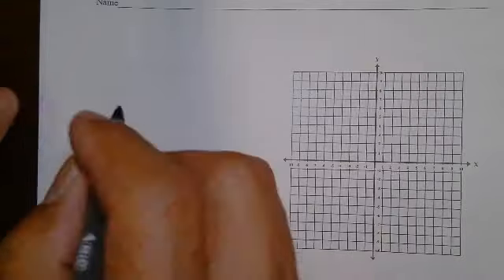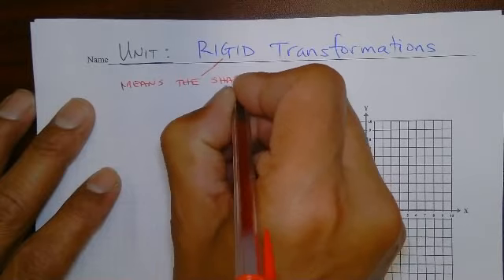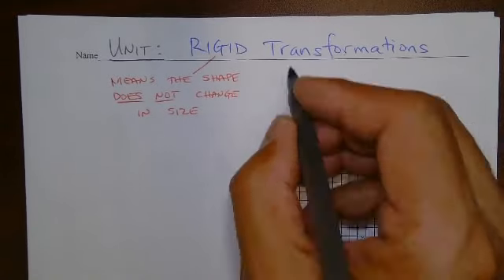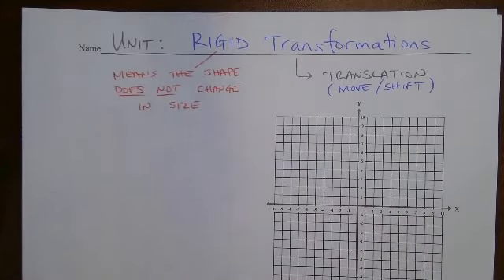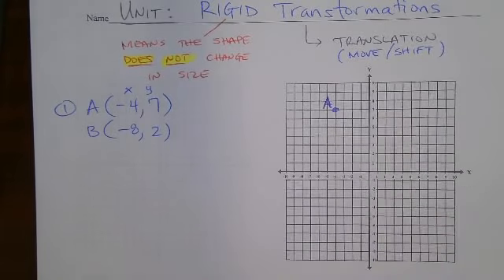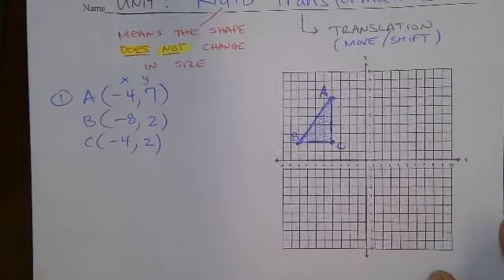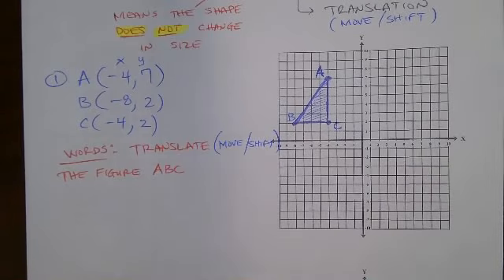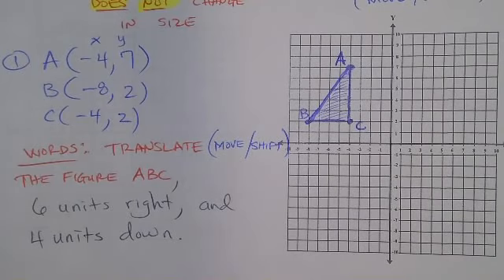Geometry A Tranlations Video1